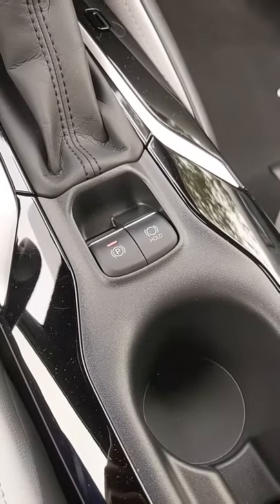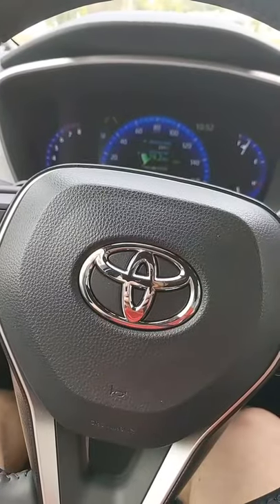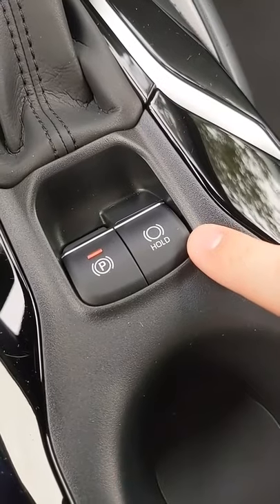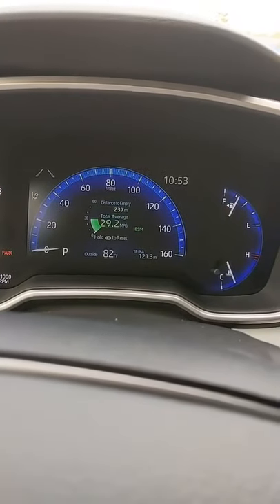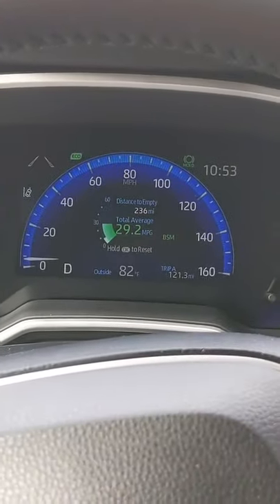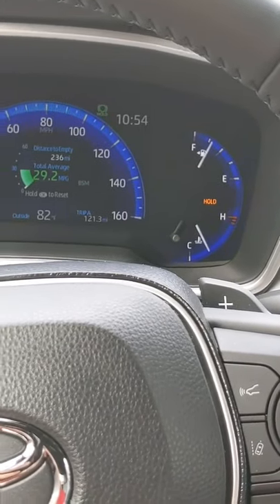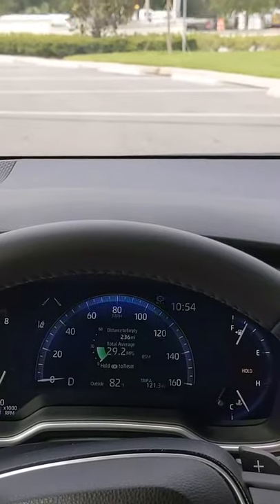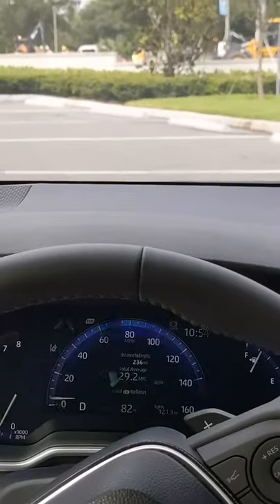Toyota Corolla Hold Button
Does you car have the auto hold feature?